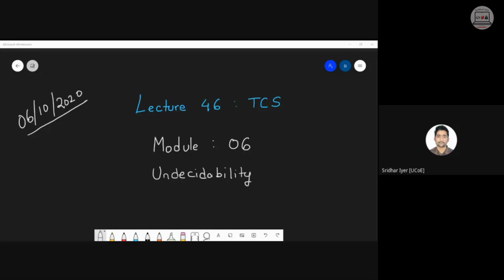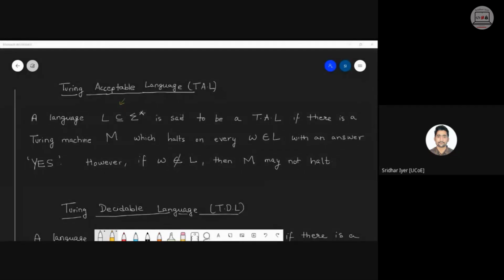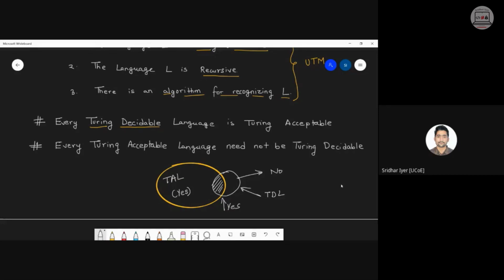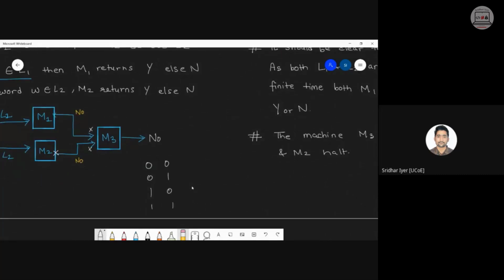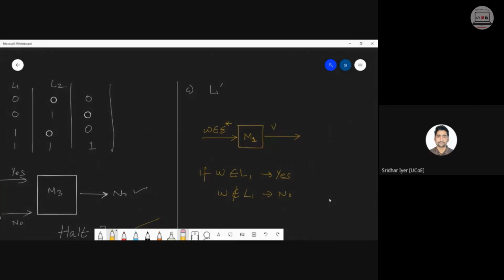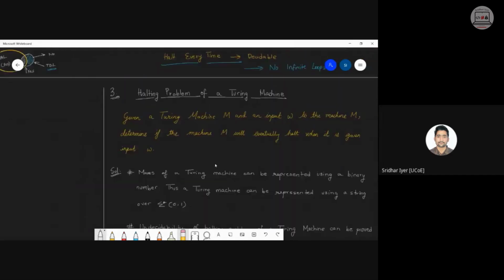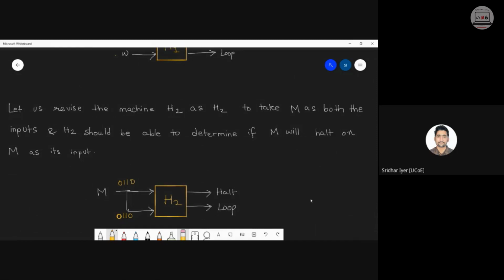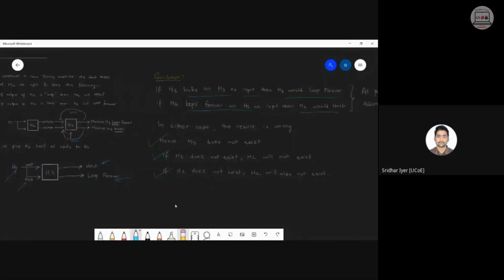Lecture 46 Undecidability | Recursive & Recursively Enumerable Languages | Halting Problem | Sridhar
In this video, we are going to learn about Undecidable Problems and their various types. We will also learn about a concept called Halting Problems of Turing Machines

You can also jump to the respective sections using the timeline.

Timeline :

Introduction: (00:00)
Recursive and Recursively Enumerable Languages : (05:00)
Problems on RL and REL:  (20:10)
Halting Problems of Turing Machine : (44:30)